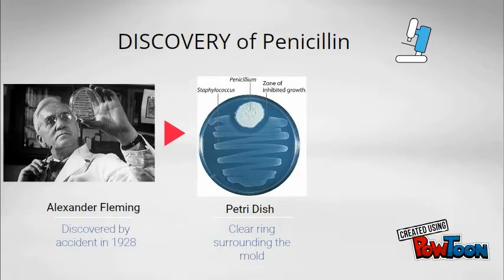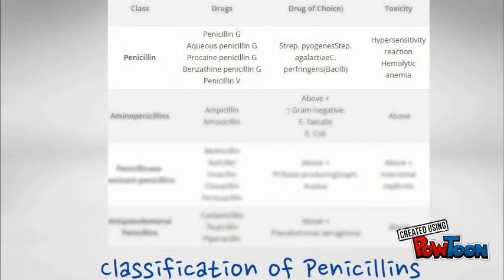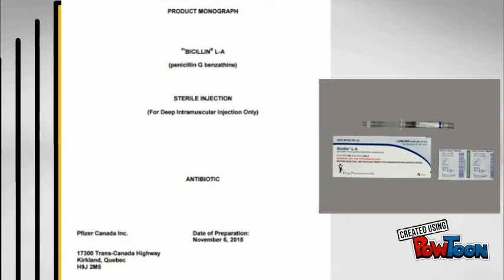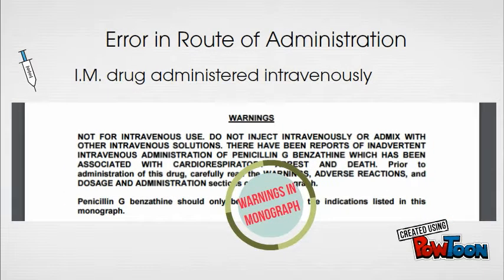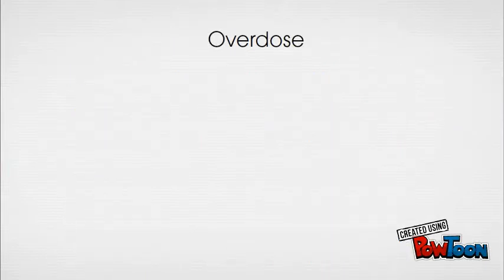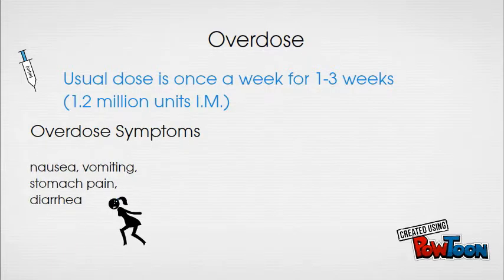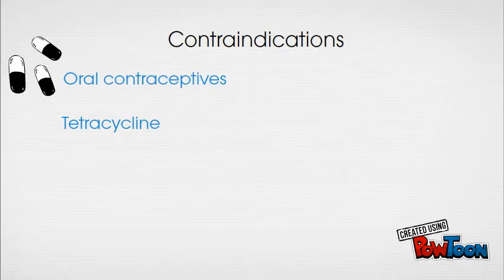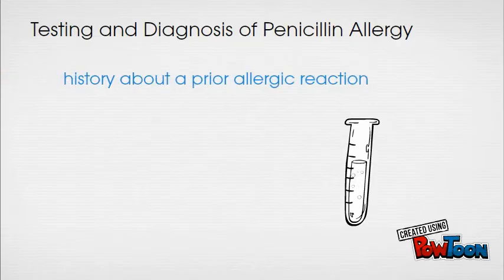REGA 5025 Medication Presentation Final